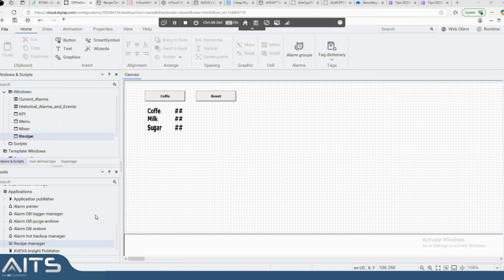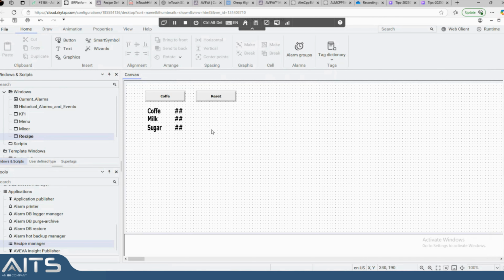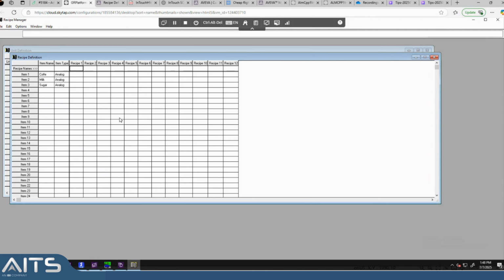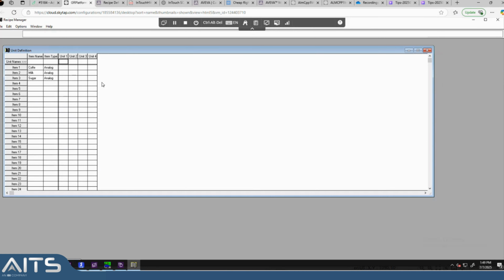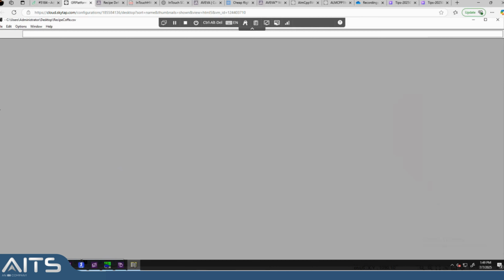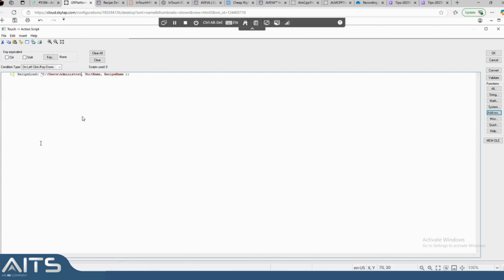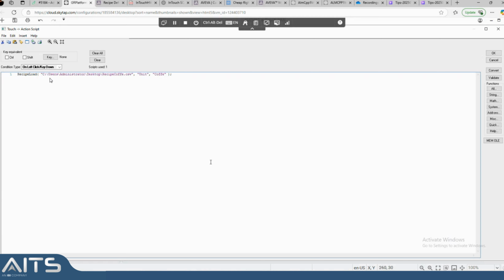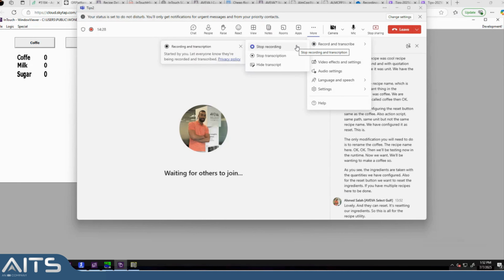Recipe Manager in AVEVA InTouch HMI (English)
Learn how to get the most out of Recipe Manager in AVEVA InTouch HMI with this quick 5-minute video.